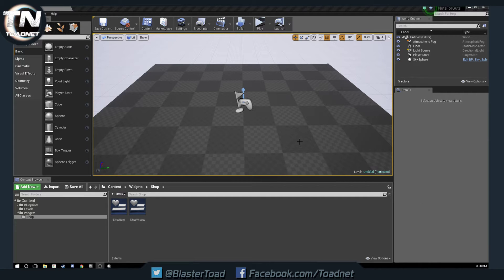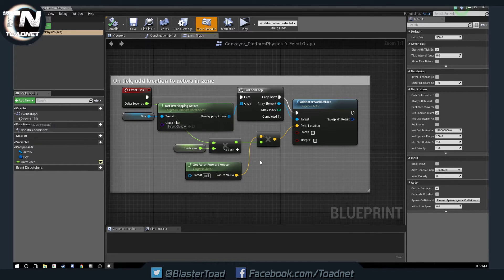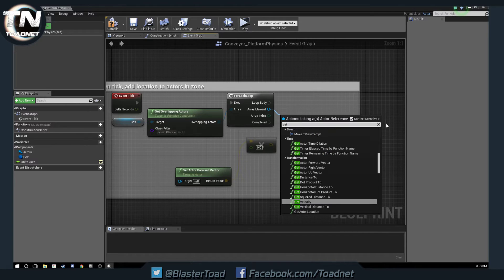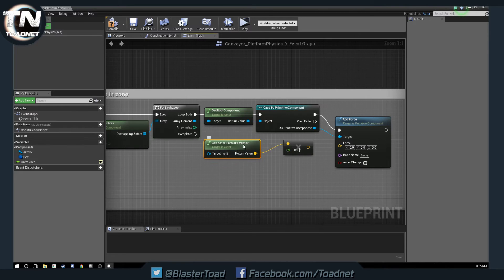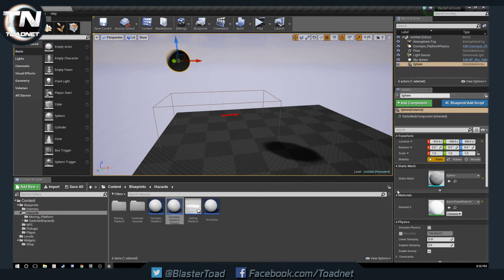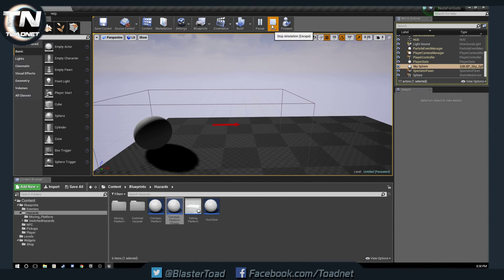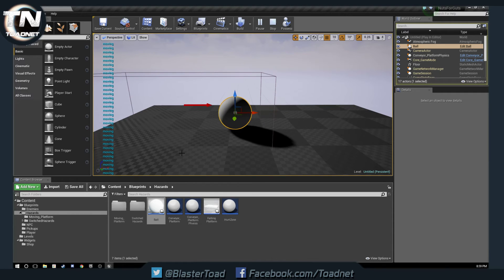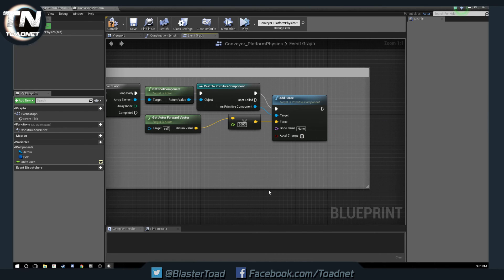Physics conveyor: adding force to an object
A quick edit requested by DinoRawPlays. Oh and sorry for the mispronunciation of your name, I checked out your channel after the recording.

If you would like to donate to ToadNet please follow this